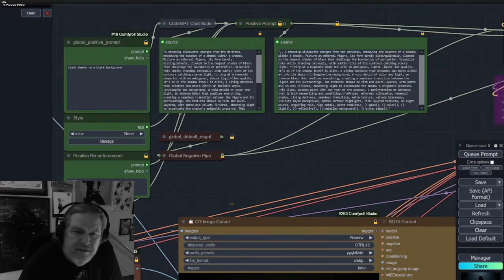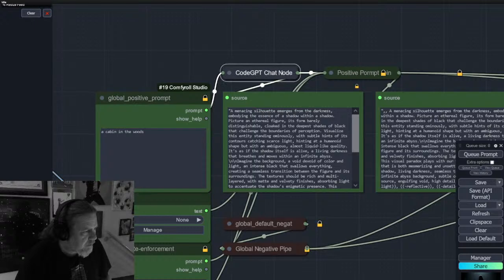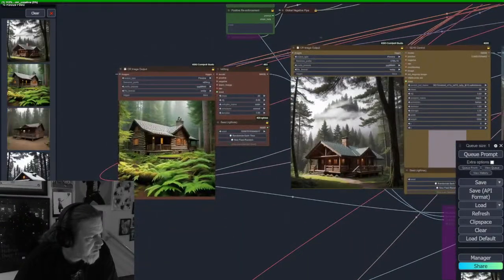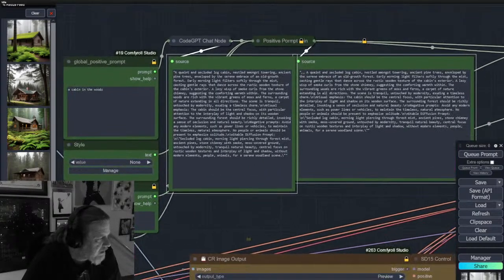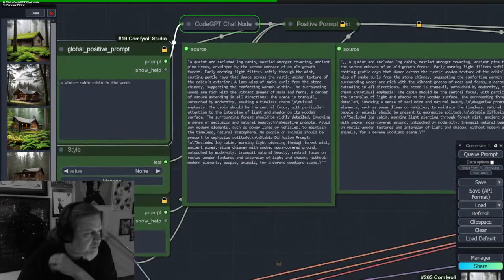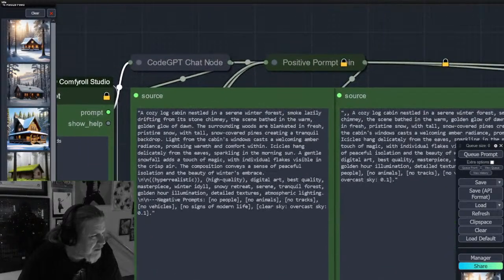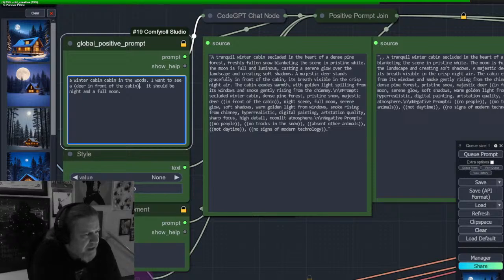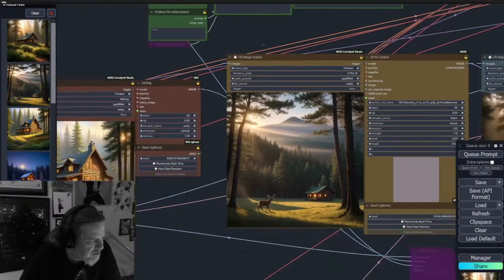ComfyUI+AI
Live Demo of a custom node I wrote for my ComfyUI workflow, which allows for trained GPT AI enhancement to prompting and direct integration with image/animation workflows.

Note though, that currently you will need to establish your own account with codeGPT and setup an API key and GPT Agent. I am looking to share the GPT Agent inside once the future once the platform is ready. But feel free to test out with your own agents in the meantime.